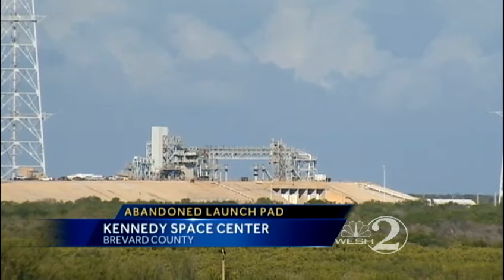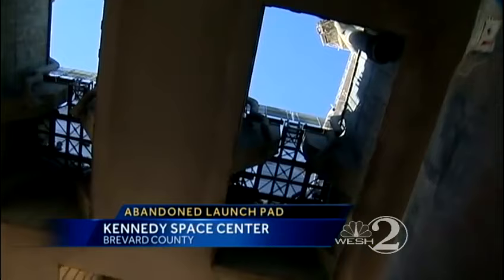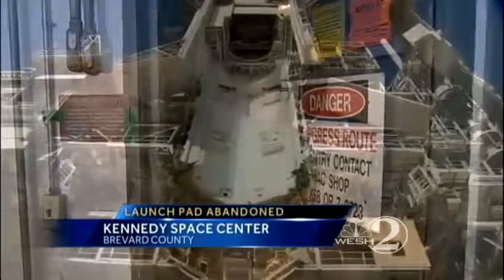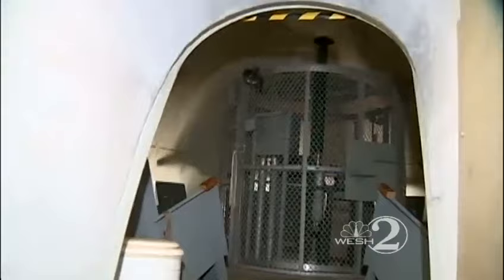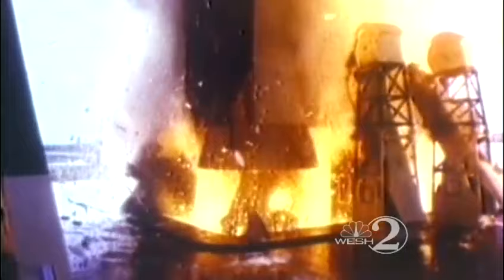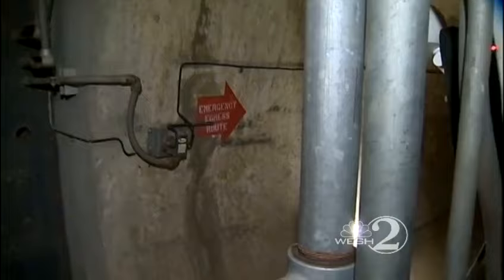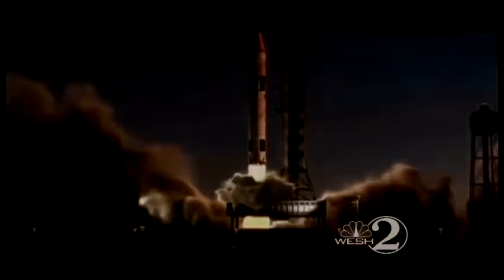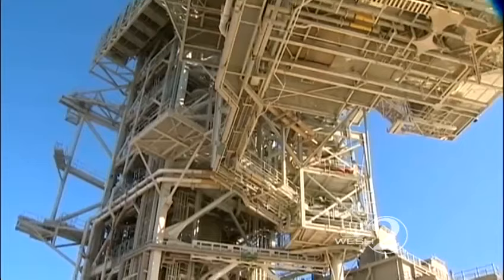NASA abandons historic launch pad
NASA has just decided to abandon a historic structure -- the launch pad where the first journey to the moon began.